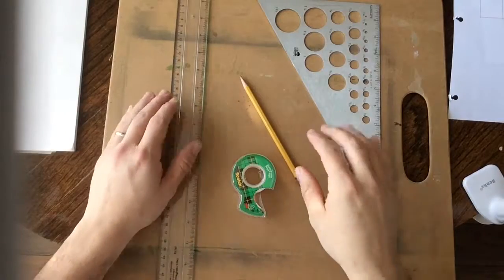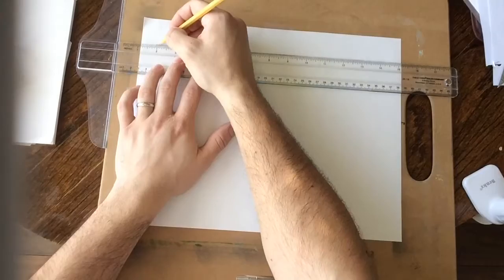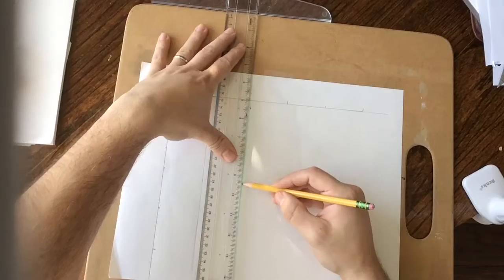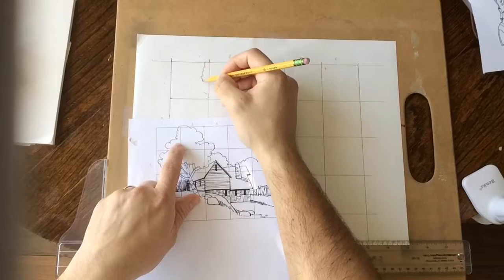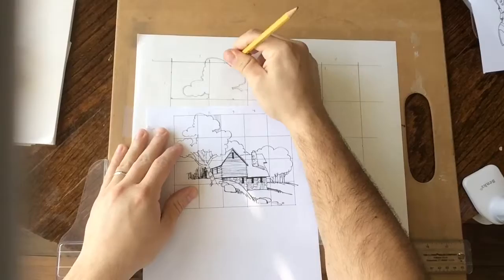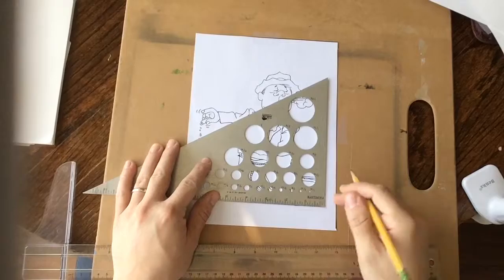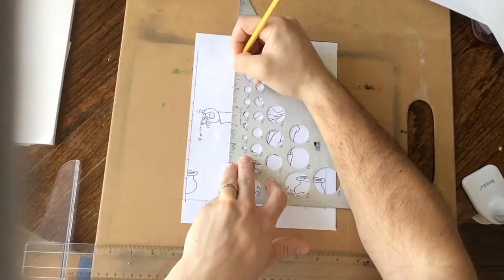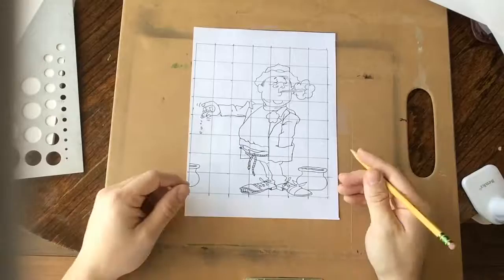Grid Method Construction